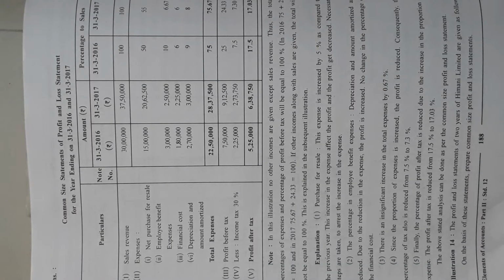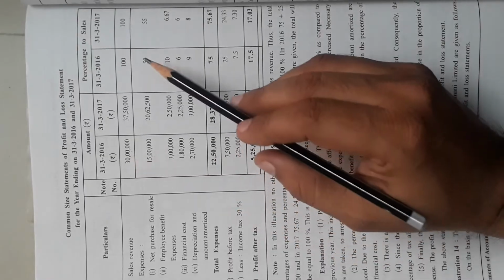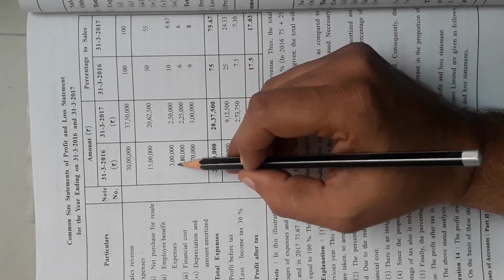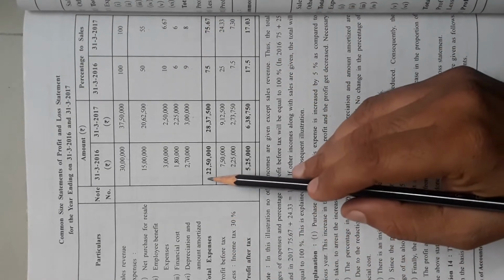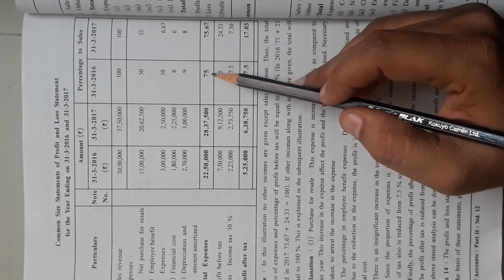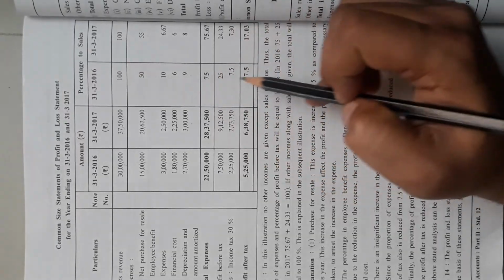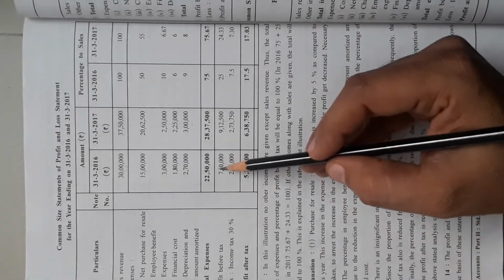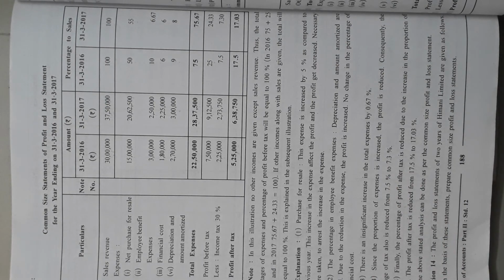Chap 4 Financial Statement Analysis ,illustration 13